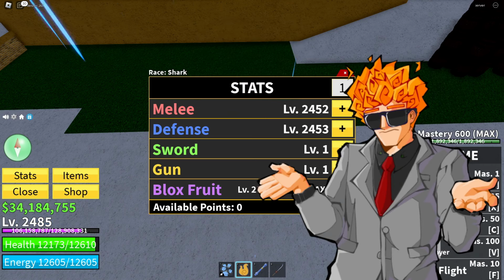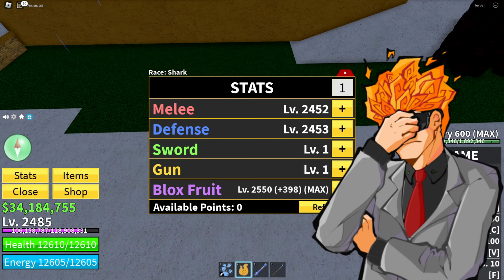Explaining 8 Important Features You Missed In The Hidden Rell Seas Dev Logs…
In this video, I’ll be going over 8 new features that were revealed in the last Rell Seas trailer, the video titled Rell Seas Final Teaser. Although this was released on April Fool’s Day, the things showcased there were genuine. The most interesting part of the video for me was the reveal of the Dev Logs channel that is usually locked behind a pay-wall. A lot of great stuff was outlined here and I’ll be discussing and explaining some of my favourites today.